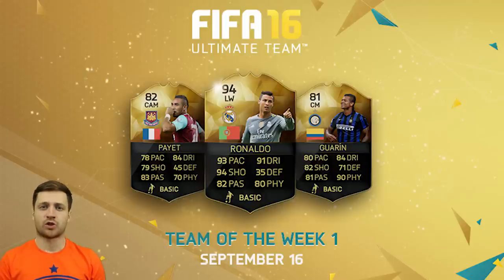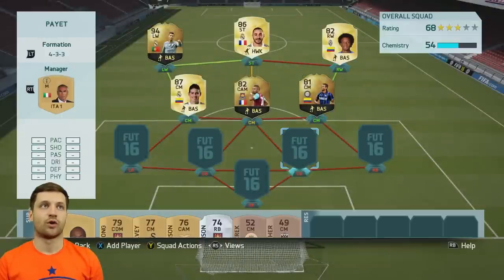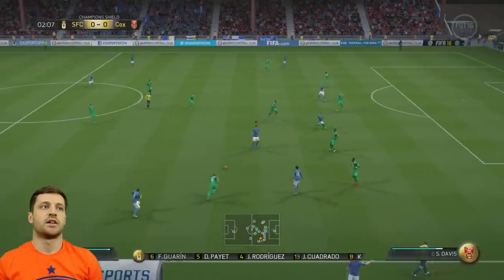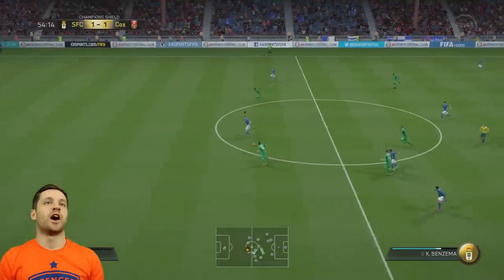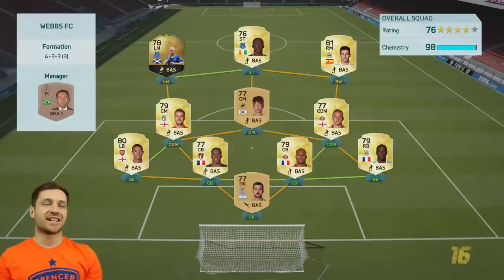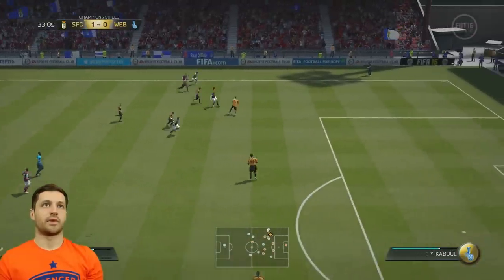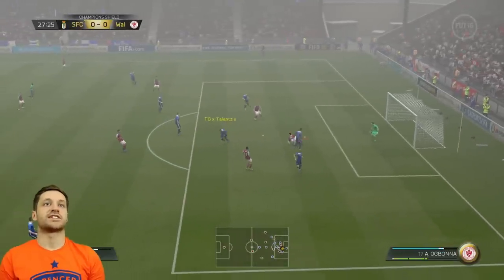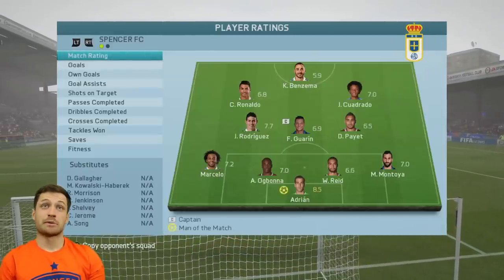TOTW PAYET, RONALDO & GUARIN SQUAD BUILDER | Fifa 16 Ultimate Team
► Get your Spencer FC Merch!!!
Check out my Fifa 16 Ultimate Team Squad Builder with TOTW Ronaldo, Payet & Guarin!